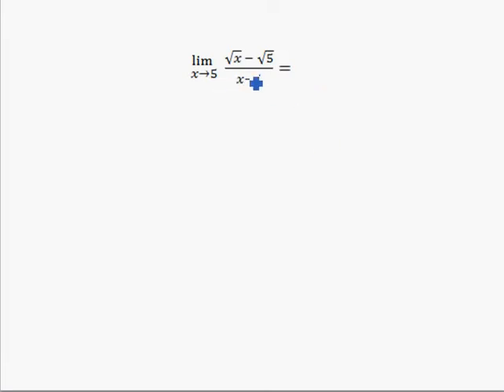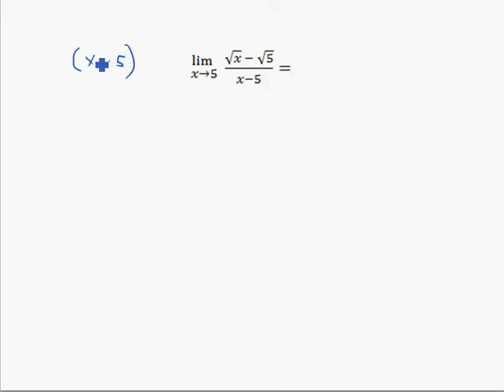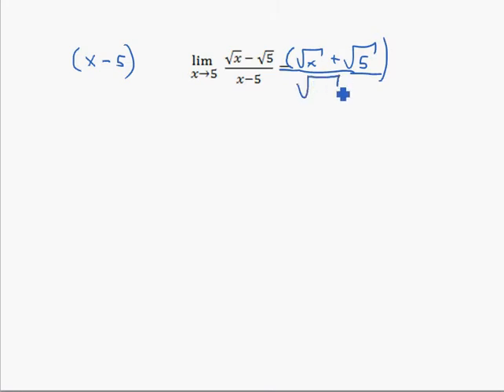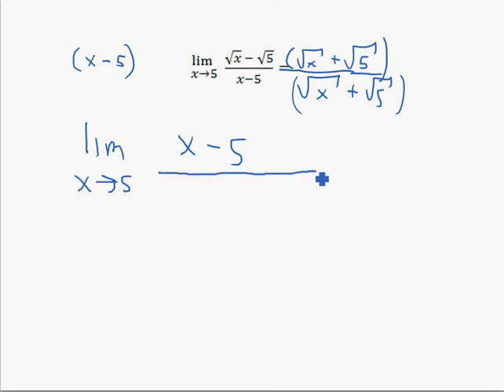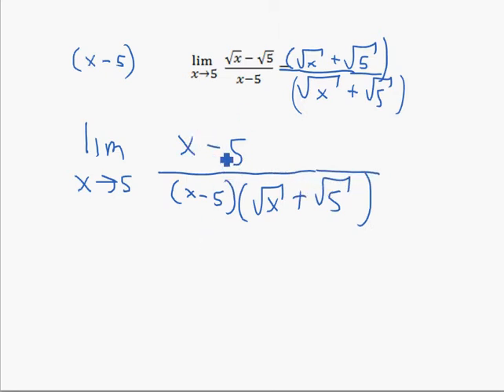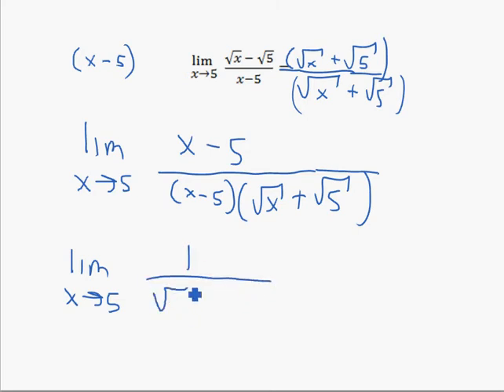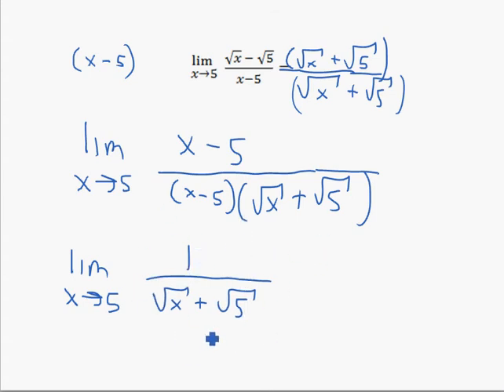Limits 6A Evaluating Limits Algebraically 5